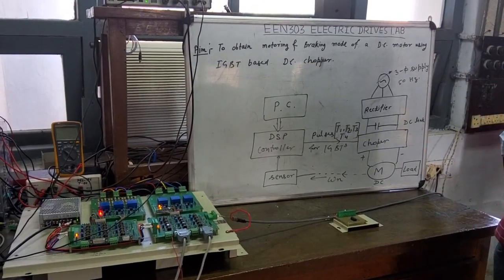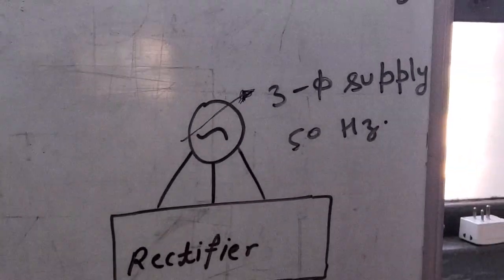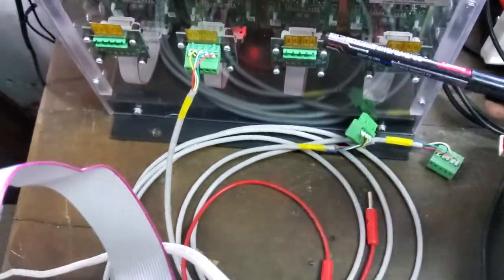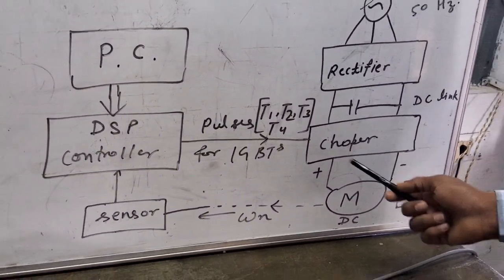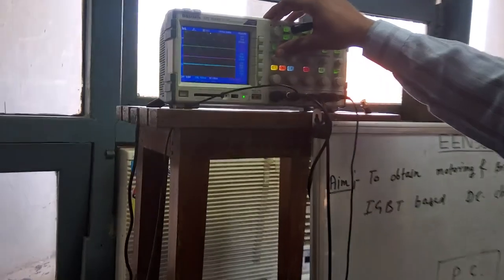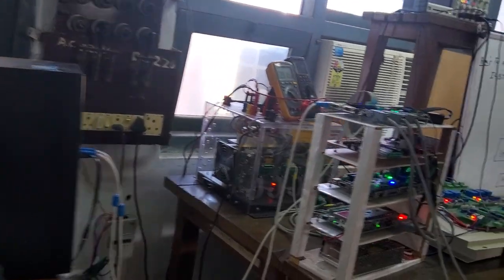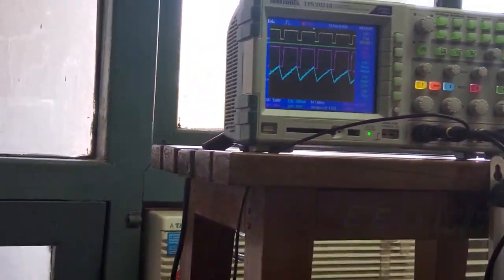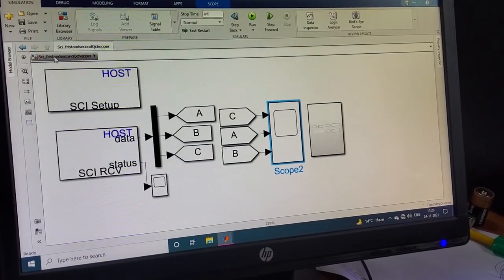Motoring and Braking operation of DC motor using IGBT chopper# Practicals4U #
Practicals4u is the digital platform to undarstand basic working, operation and principle of lab practicals. In this Channel you find hans on very basic lab practiclas which is generally done in engingring.